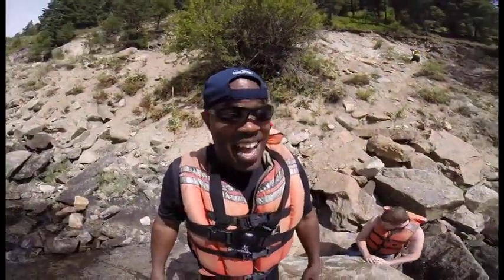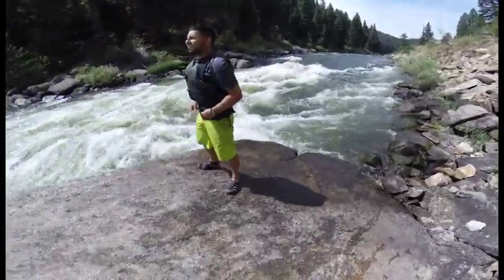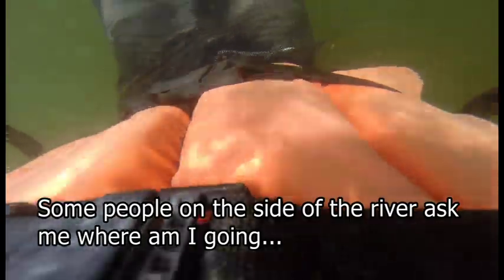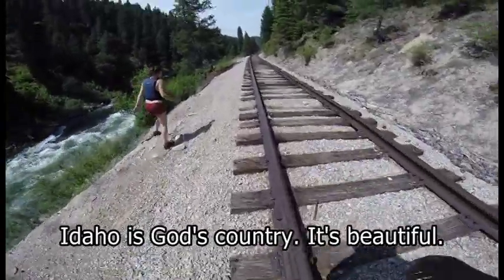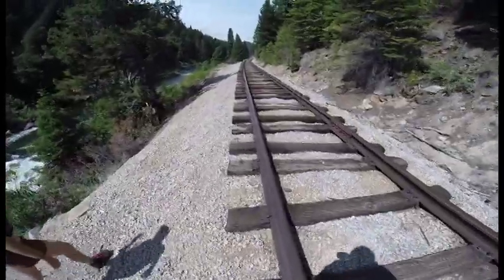Junkman's White Water Rafting Adventure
I thought that I had lost this video forever but apparently, I had done a backup of my channel that I don't remember ever doing. But with that said, this is one you have got to see if you haven't seen it before and you need a good laugh. I went white water rafting with the Rag Company in Boise, Idaho and this is why you won't see The Junkman jumping into any streams or lakes. My last adventure didn't go so well. 🤦‍♂️💀🤦‍♀️💀🤦‍♂️